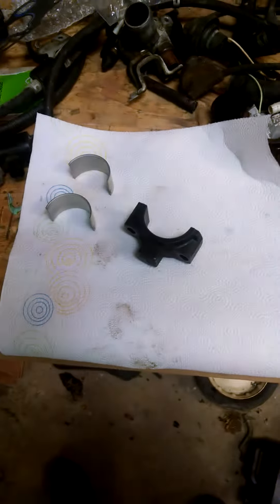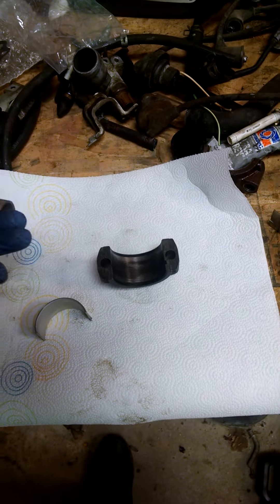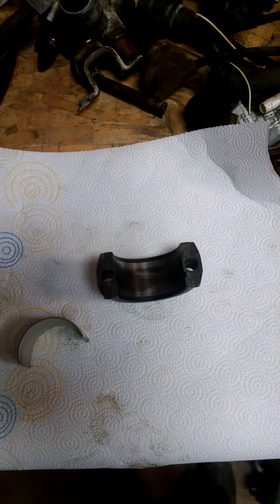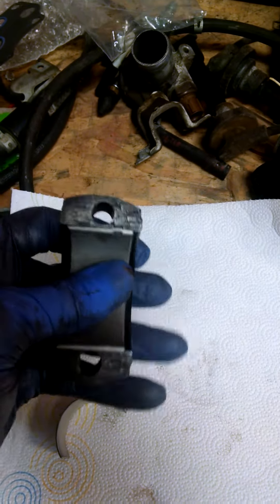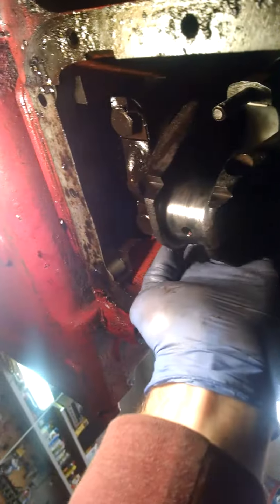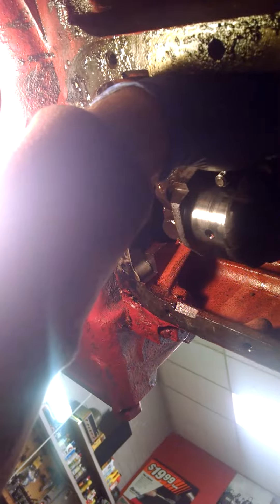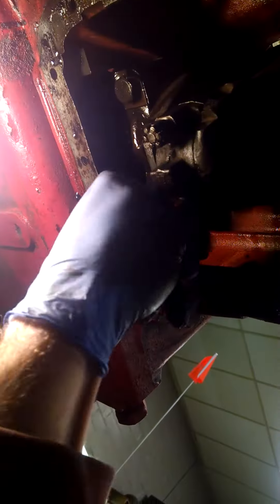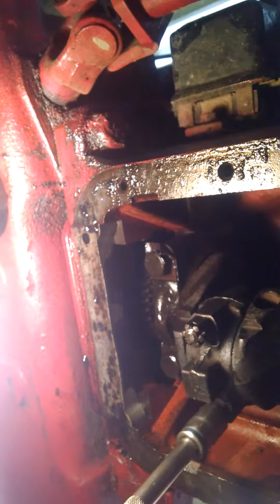Connecting rod bearing replacement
Replacing connecting rod bearings in a farmall c